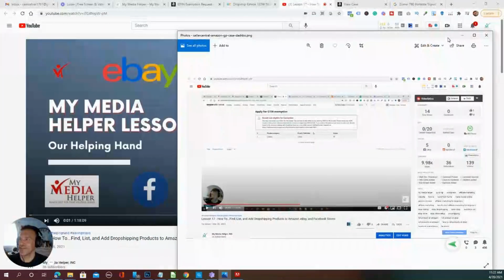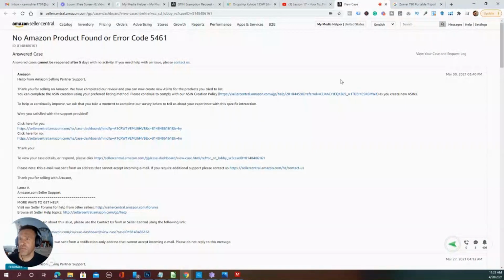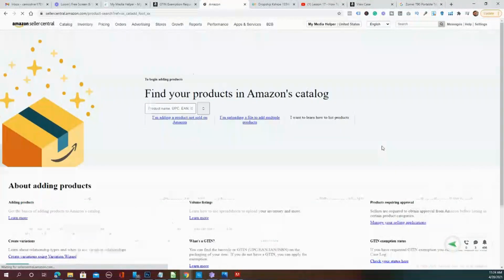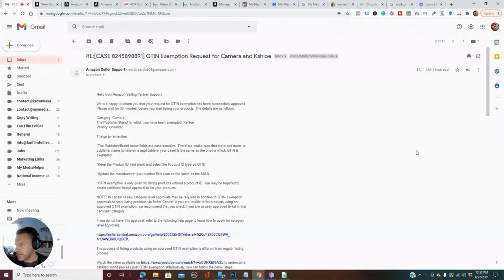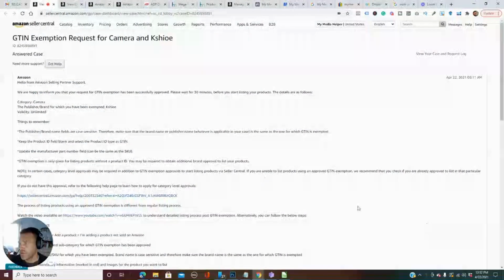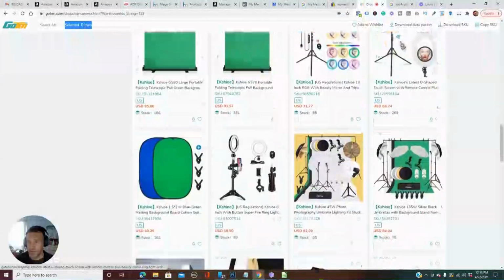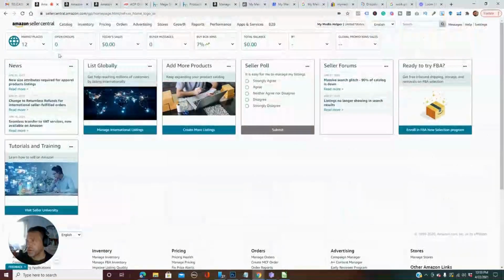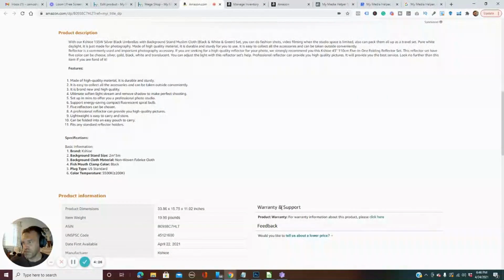How To Fix Your Amazon Account Error 5461 - List Your Own Products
Amazon Error 5461 typically indicates an issue with the product listing, often related to the product's data or the category it has been assigned to.

Error 5461 generally means that there is a mismatch or missing information in the product listing that prevents it from being uploaded or updated. This error can occur during the process of creating or modifying a listing.

Dell Technologies

Packard Bell

Lenovo Store

Kensington Store

Lesson 17 - How To...Find, List, and Add Dropshipping Products to Amazon, eBay, and Facebook Stores:

Possible Causes of Amazon Error 5461

Incorrect Product Category: The product may be assigned to an incorrect or restricted category.
Missing Required Attributes: Essential product attributes (such as brand, size, color, or manufacturer) are missing or incorrect.

Invalid Data Format: Some of the data fields may contain invalid formats or values.

Restricted Product: The product may be restricted and require approval or specific documentation to be listed.

SKU Issues: There could be issues with the SKU, such as duplication or invalid SKU formats.

Steps to Resolve Amazon Error 5461

Check Product Category:

Ensure that the product is listed under the correct category.

If necessary, reassign the product to the appropriate category.

Verify Required Attributes:

Review the product listing to ensure all required attributes are filled out correctly.

Common required attributes include brand, manufacturer, product type, size, color, and other relevant details.

Correct Data Formats:

Check all data fields for correct formats and values.

Ensure that numerical values are properly formatted, text fields do not contain special characters unless allowed, and all fields adhere to Amazon’s guidelines.

Check for Restrictions:

Verify if the product falls under a restricted category or requires additional approval.

If the product is restricted, follow Amazon’s process for getting approval to list the product. This may involve submitting documentation or providing additional information.

Validate SKU:

Ensure that the SKU is unique and follows Amazon’s SKU guidelines.

Avoid using special characters or spaces in the SKU.

Use Amazon’s Category Listings Report:

Download the Category Listings Report from Seller Central to verify the correct category and attributes for your product.

Compare the report with your listing to ensure accuracy and completeness.

Detailed Resolution Steps

Log into Seller Central:

Access your Amazon Seller Central account.

Navigate to Inventory:

Go to the “Manage Inventory” or “Add Products via Upload” section.

Check for Errors:

If you’re uploading via a feed, download the processing report to identify specific issues with the feed file.

Edit Product Listing:

For individual listings, go to the affected product and click on “Edit”.

Correct any highlighted errors or missing information.

Submit for Review:

After making the necessary corrections, submit the listing for review.

Contact Seller Support:

If you are unable to resolve the error, contact Amazon Seller Support for assistance.

Provide details about the error and steps you’ve already taken to resolve it.